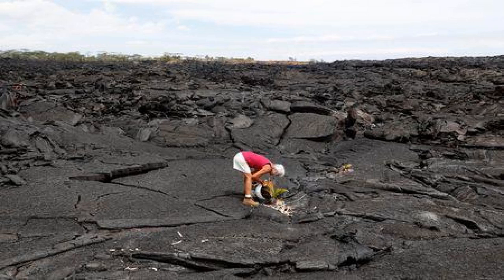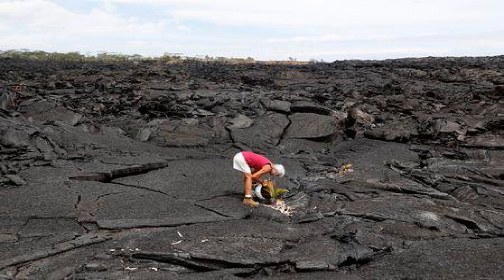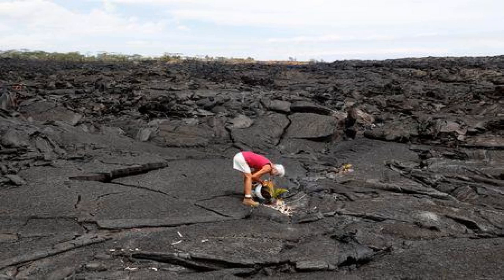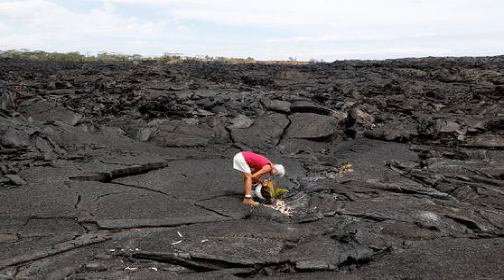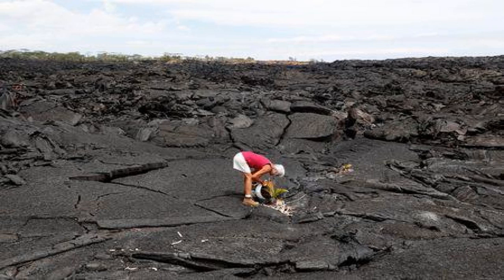On Monday he herd behind to dwell at the building wherever he was injured following the County of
Clinton and his neighbors now hold which Hawaiians urge a "kipuka," an region of earth enclosed by a now-hardened lava flow stream.